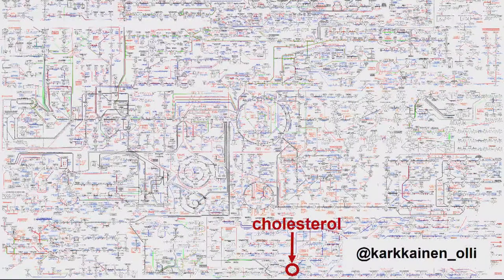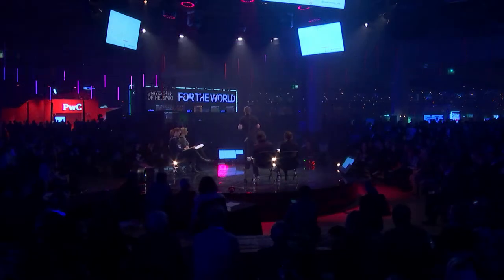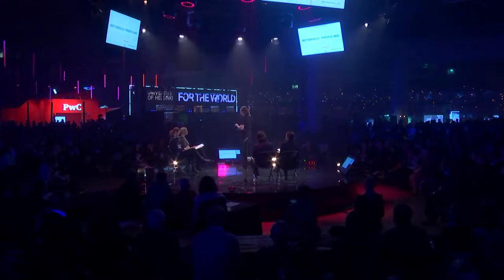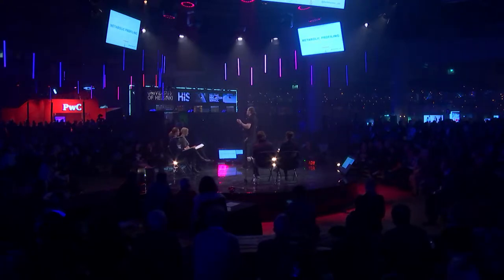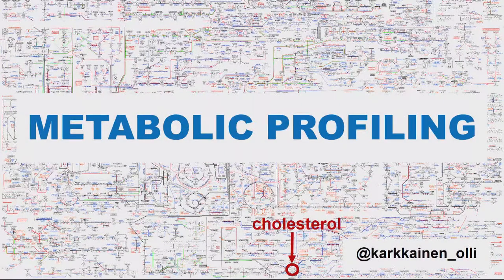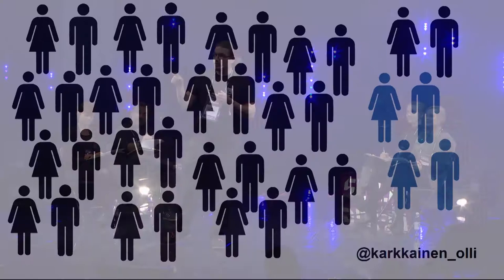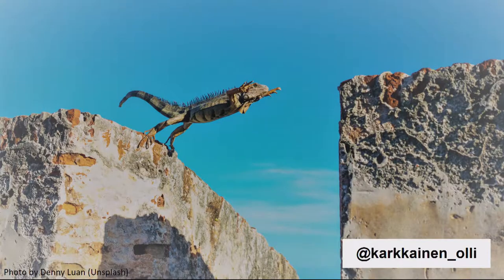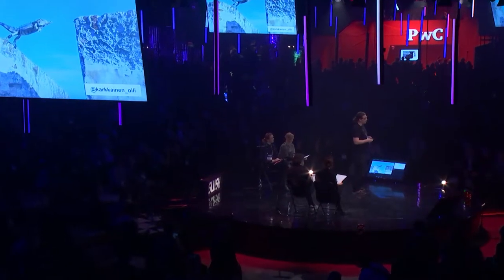Slush Science Pitching Finals 2017: Olli Karkkainen